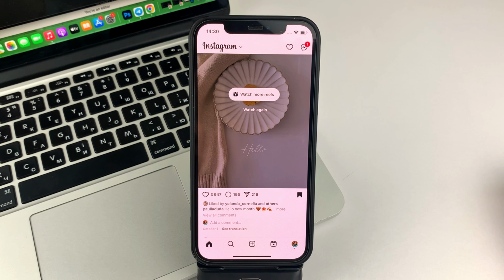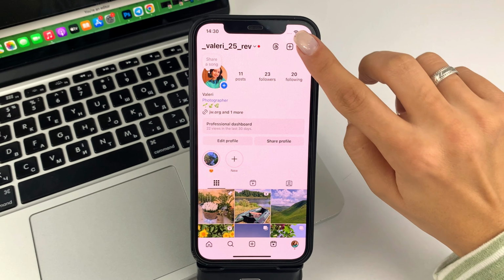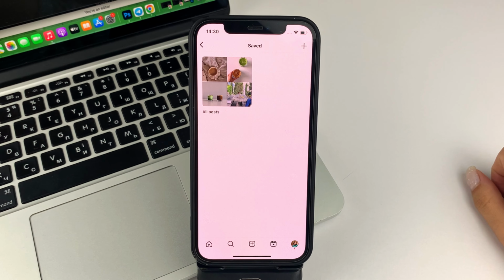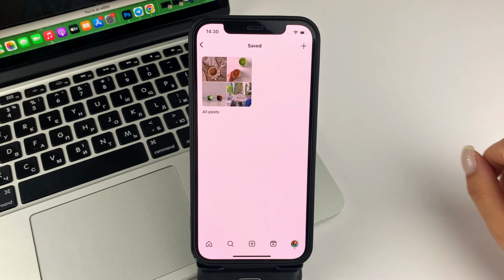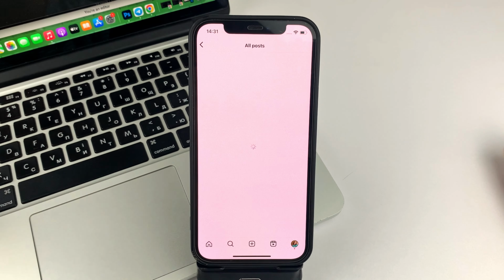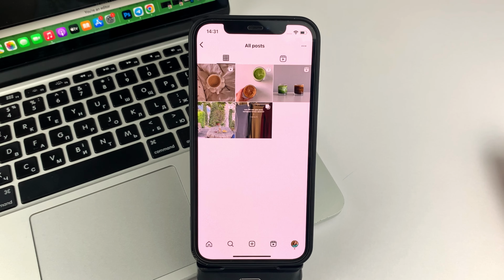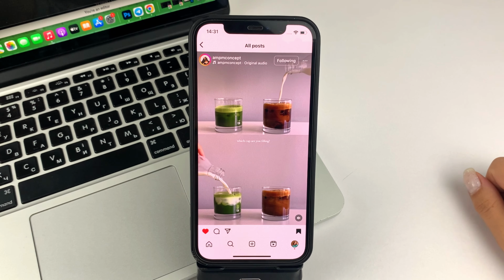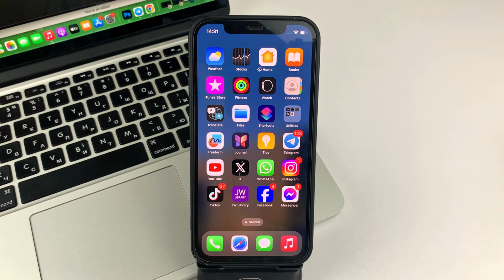How To Find Saved Posts on Instagram - Full Guide